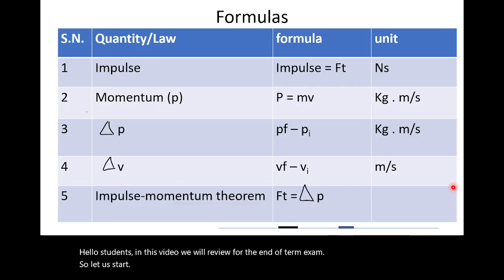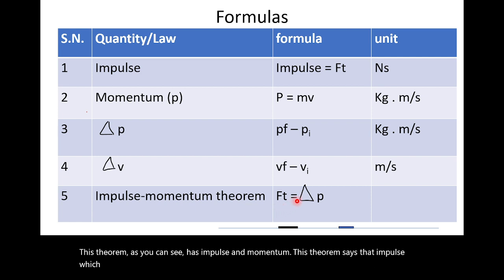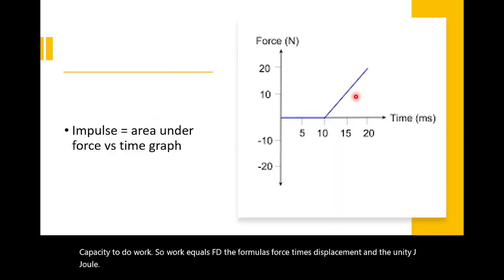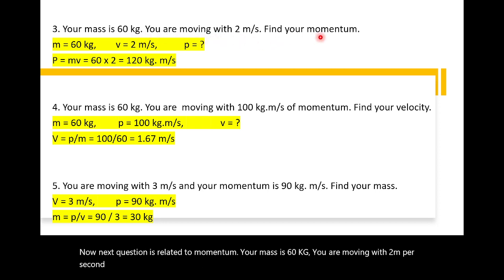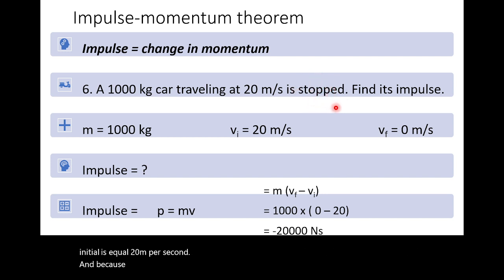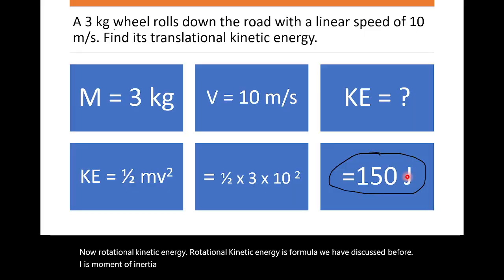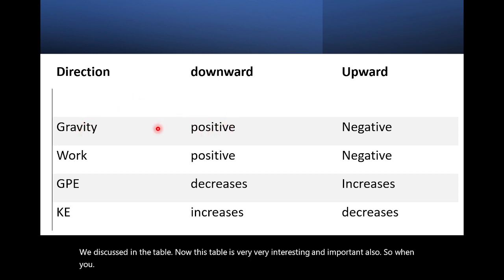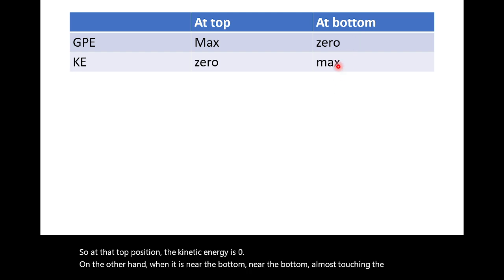Physics Revision End of Term Exam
This video has explanation on impulse, momentum, kinetic energy,  potential energy, formulas, units.